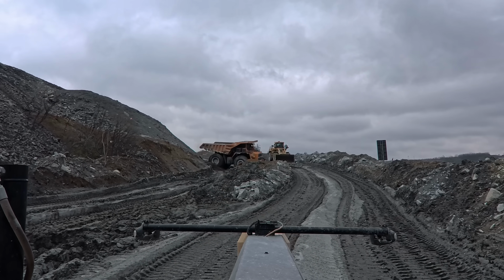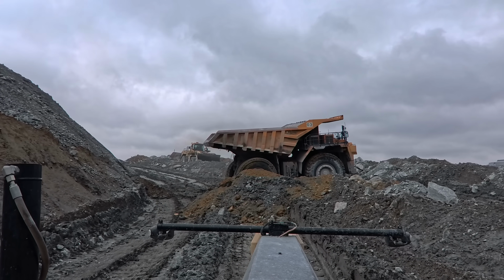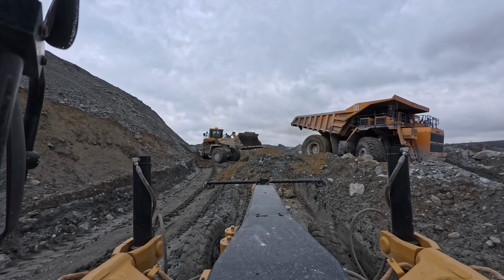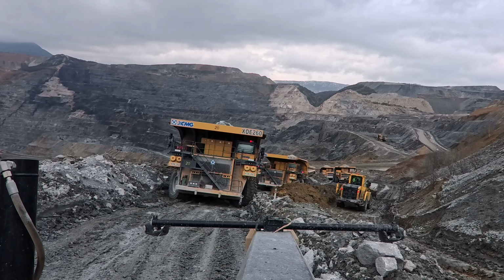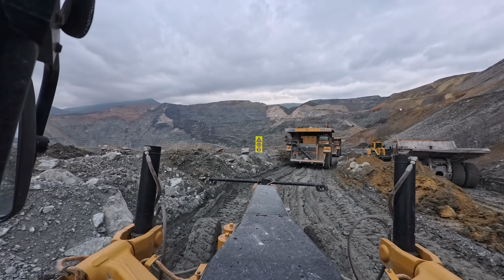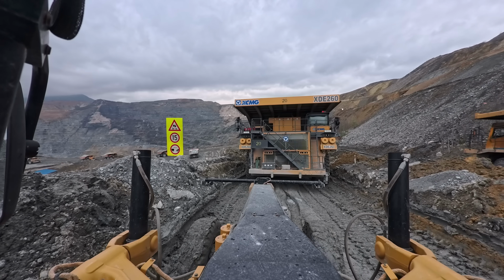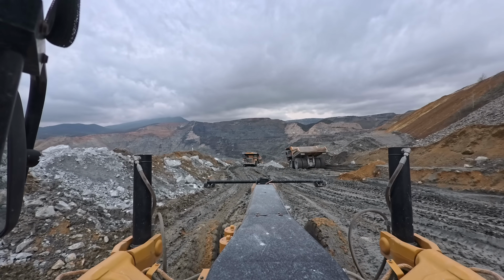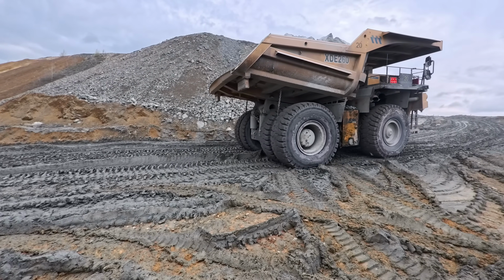XCMG Haul Truck Stuck on Steep Slope Causing Complete Chaos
It rained all night, and the morning brought a total mess. Trucks were sliding downhill like they were on ice, and struggling hard to make it up. This section is the most critical part of the mine, it’s the steepest, and it turns into a nightmare for drivers when it rains. I’ll do my best with the Caterpillar 18M3 motor grader, and my buddy will back me up with the Komatsu WA900-8 wheel loader to get things under control. Enjoy the video.